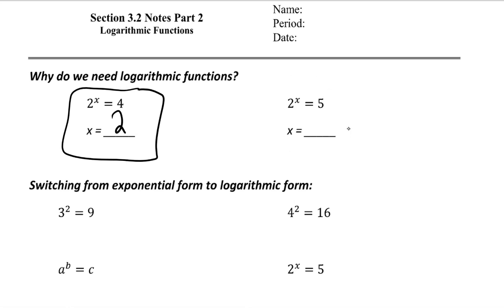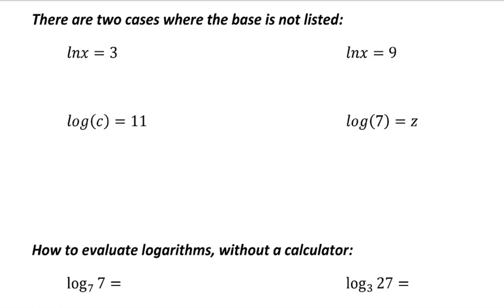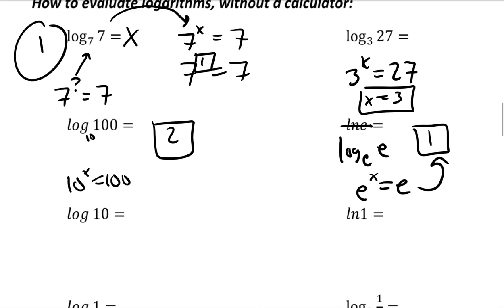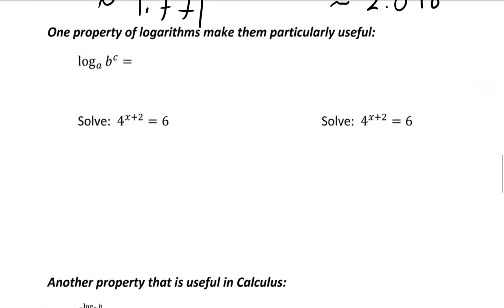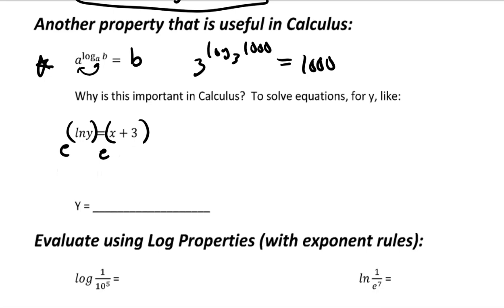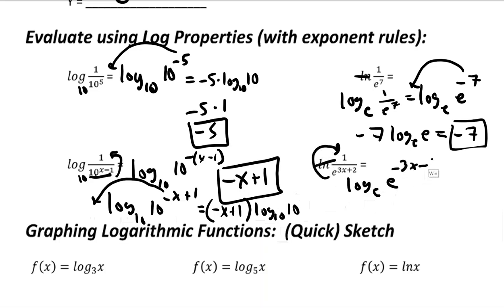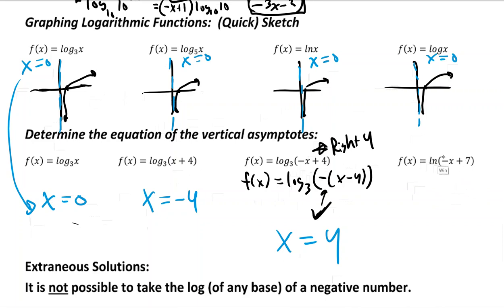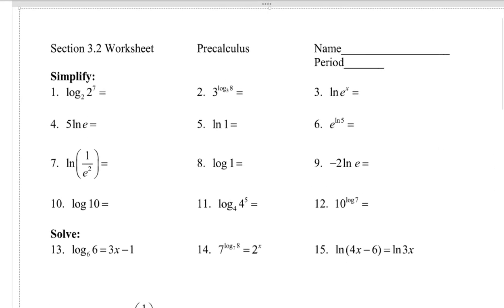Precal - 3.2 Notes Part 2